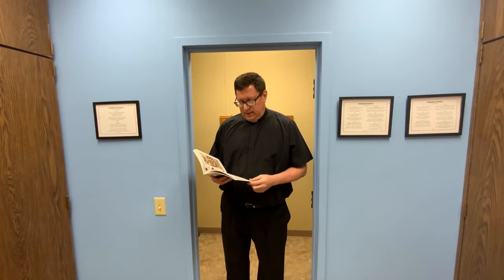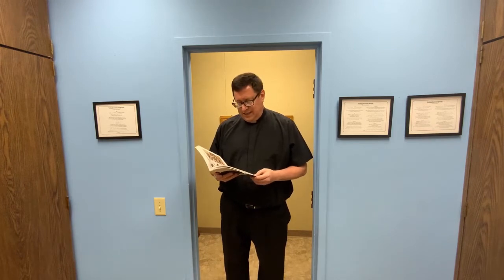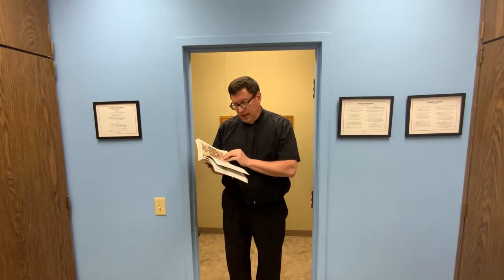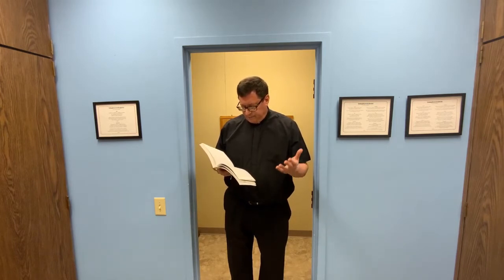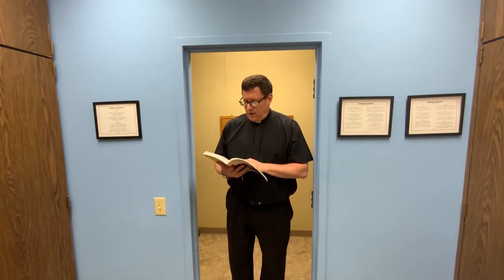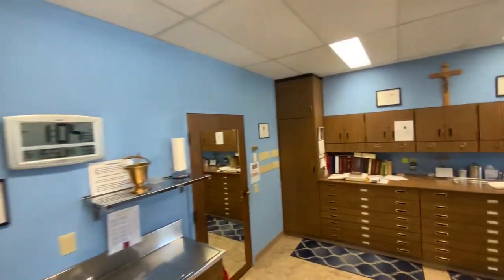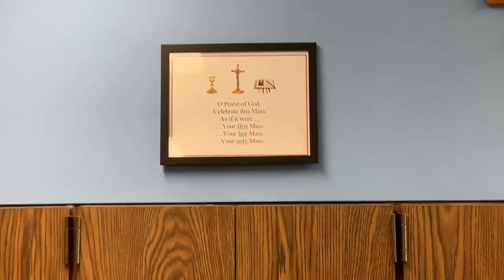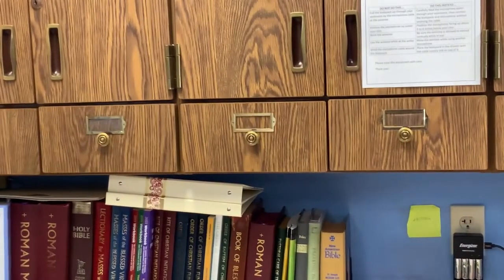Masterpiece 11: The Four Horsemen of the Apocalypse by Albrecht Durer (woodcut c.1498 AD)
Fr. Rich takes us through 75 works of art of all kinds based on the book by Terry Glaspey.